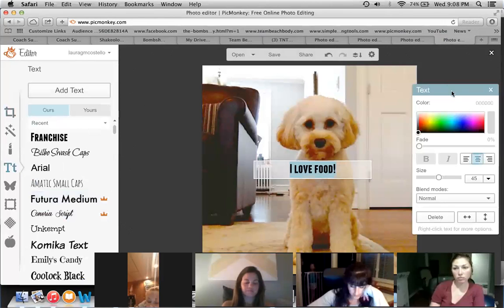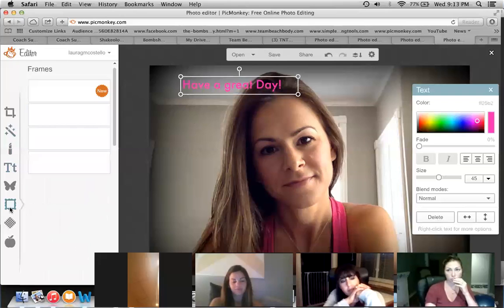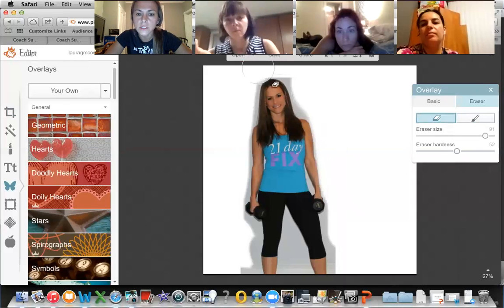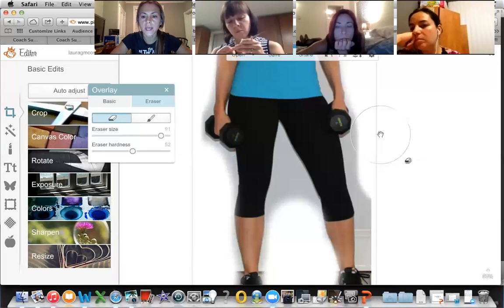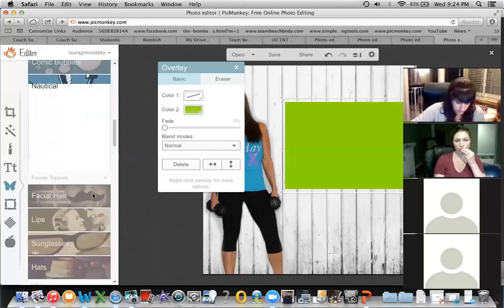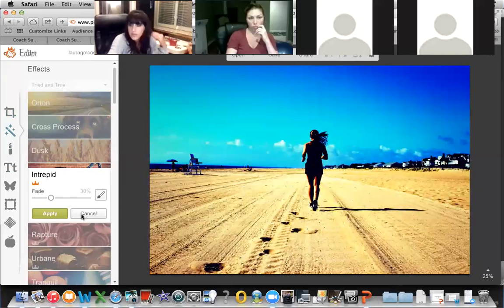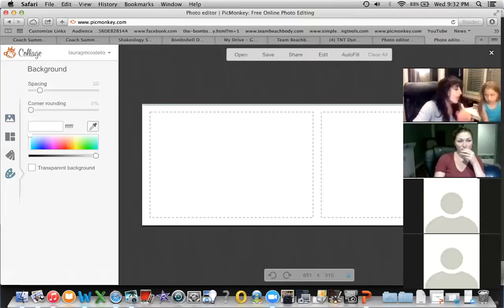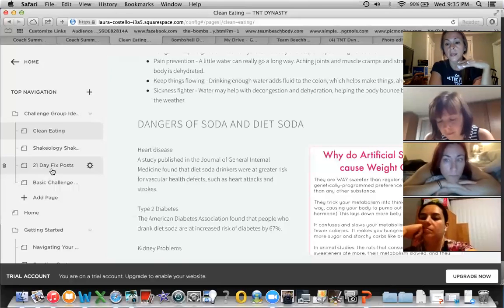TNT Dynasty Zoom Call Picmonkey Tips